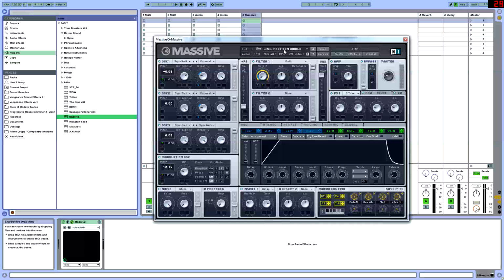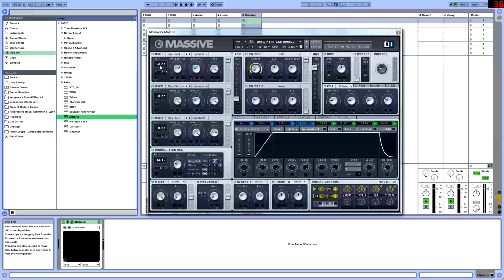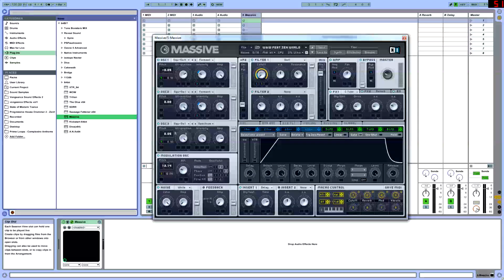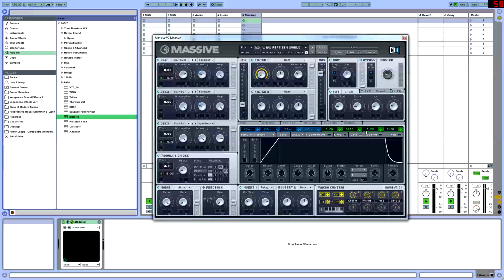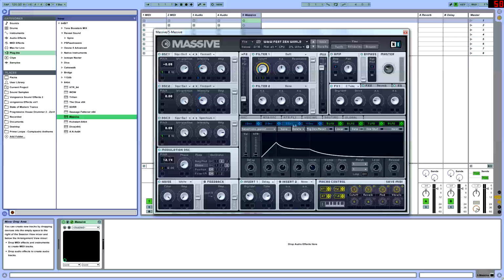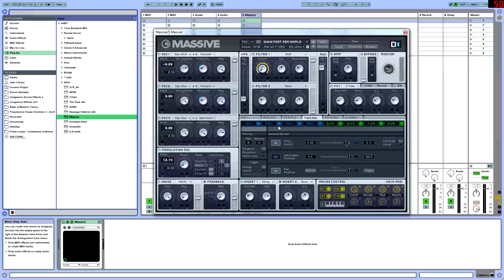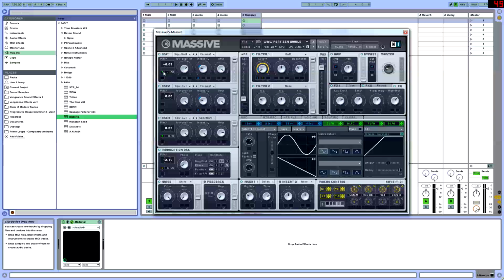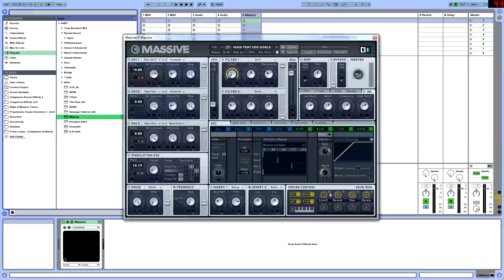Sound Design Monday Episode 23 Creating W&W Signature Lead (Tutorial+Preset)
Today we learn to create arguably something that increased popularity in the big drops we hear in todays EDM. We will be one of the most famous patches the SuperSaw with some different variation to create the W&W LEAD

ADD DISTORTION

Like My Facebook for Presets +Soundbanks